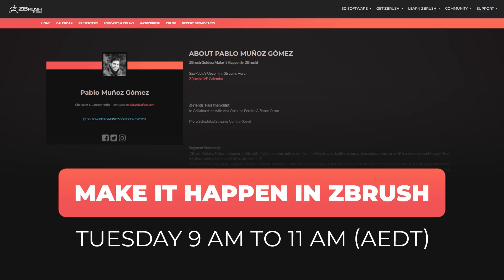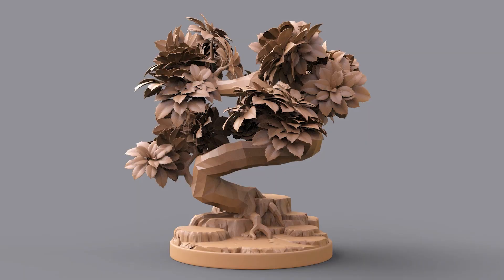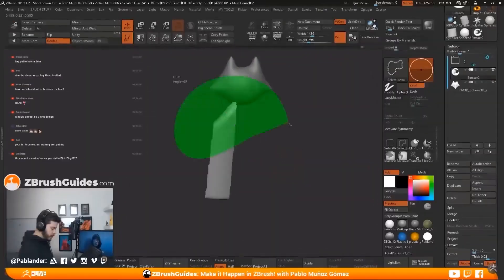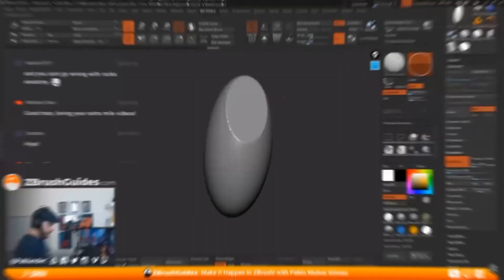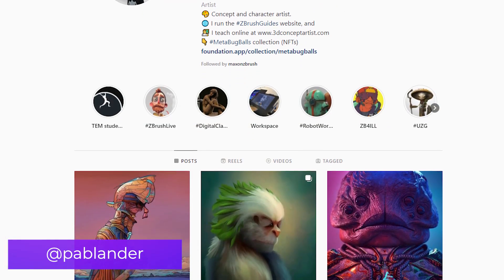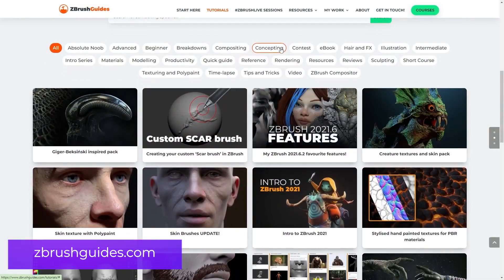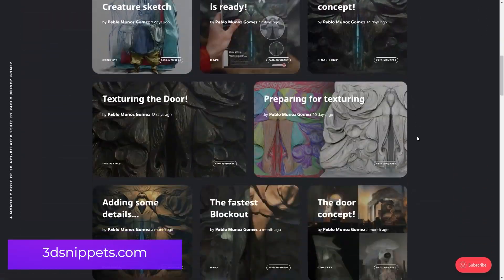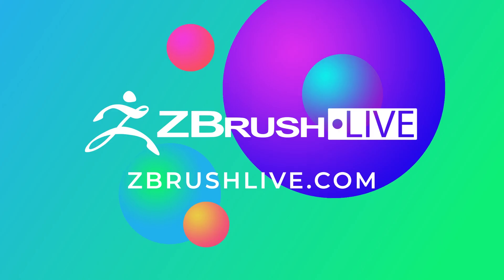ZBrushLIVE Artist Pablo Munoz Gomez - ZBrush Guides: Make it Happen in ZBrush!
ZBrushLIVE Artist Pablo Munoz Gomez - ZBrush Guides: Make it Happen in ZBrush! - ZBrush 2022
Pablo Muñoz Gómez usually streams twice a month, every other week on Mondays if you're in the United States or Tuesdays if you're in Australia, right here on our YouTube channel!

Get ZBrush!  More Details on the Current Version of ZBrush

More Pro Artists, VODs, & More! ZBrushLIVE.com

ZBrush 2022 Now Available!